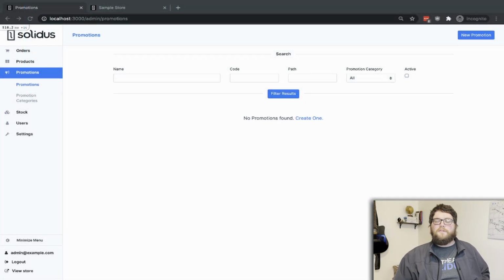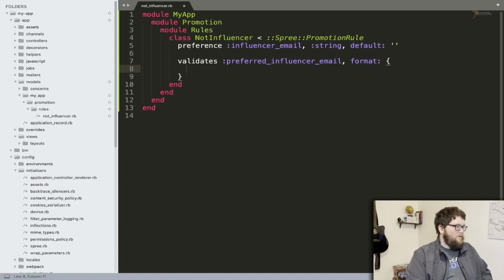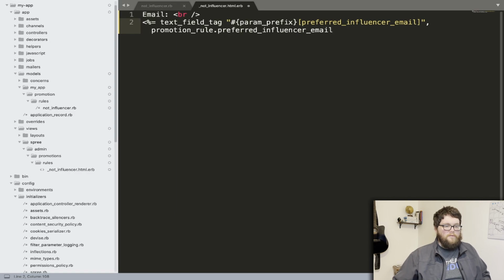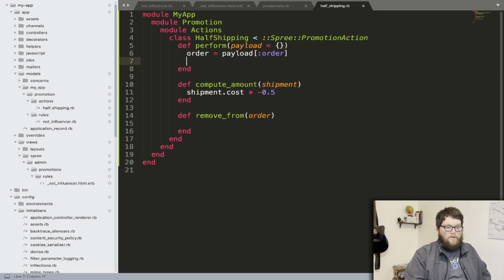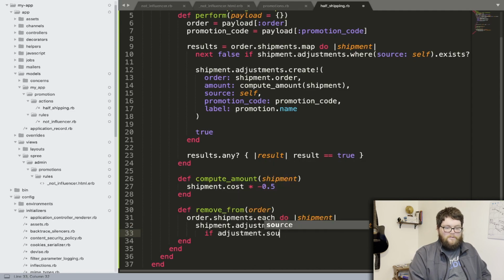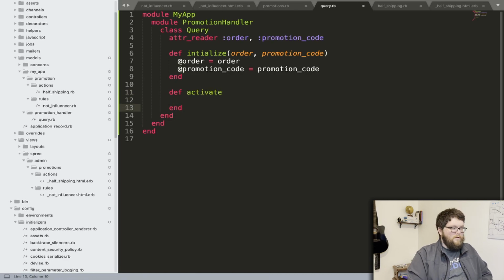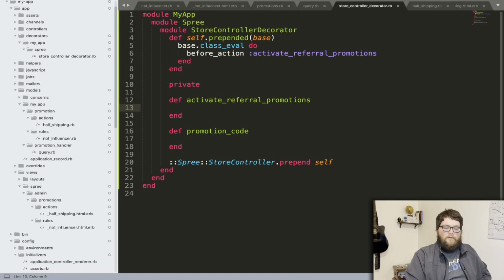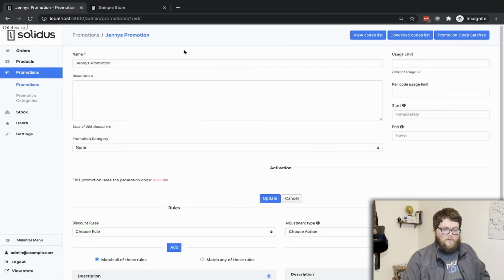Creating Custom Promotions - Solidus Screencast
Learn how to create custom promotion rules, actions, and handlers in this Solidus Screencast.

This screencast is presented by Sean Denny, developer at Nebulab.

Curious about Solidus?